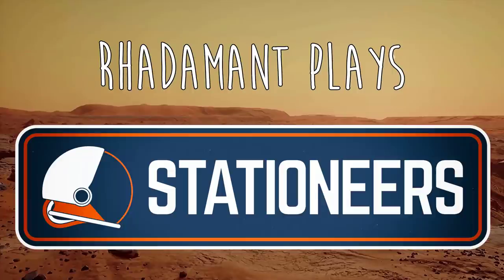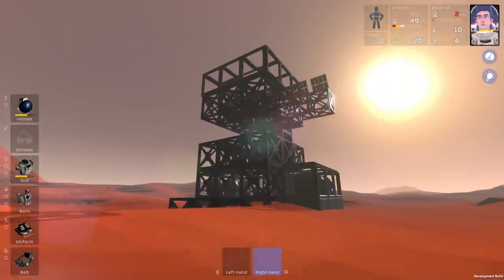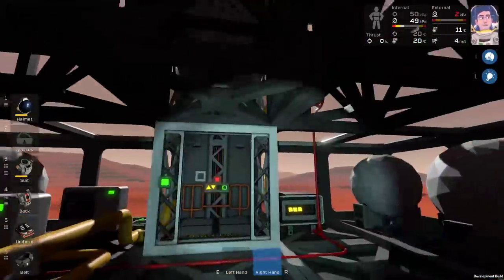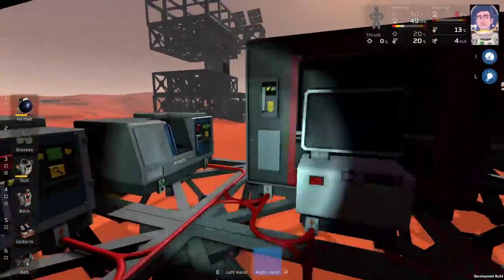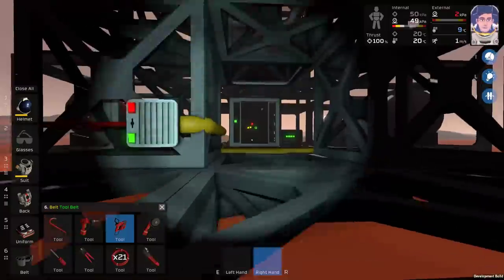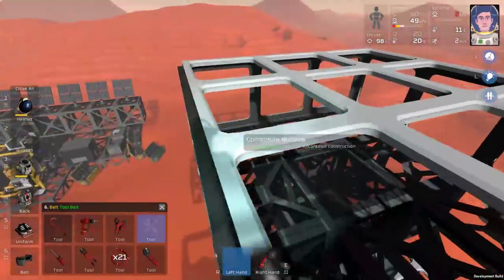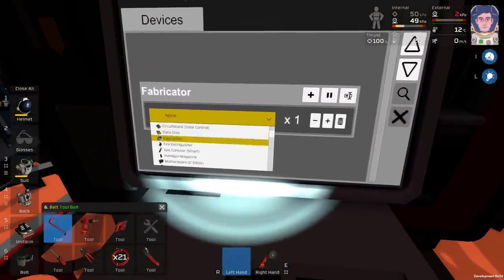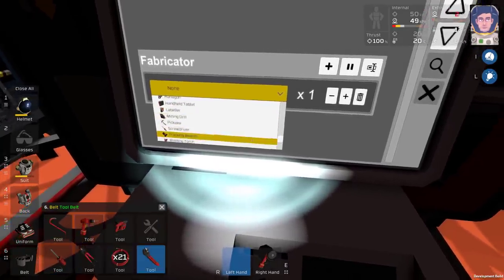Stationeers / EP 10 - HVAC Setup Part 1 / Mars Colonization